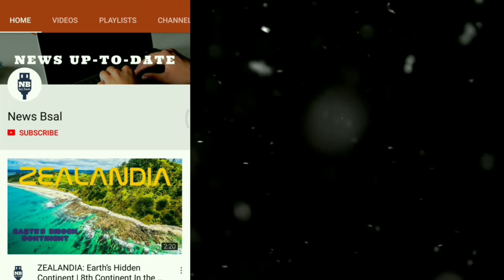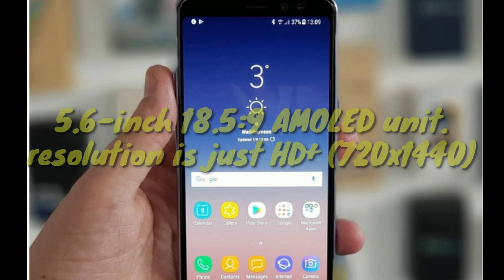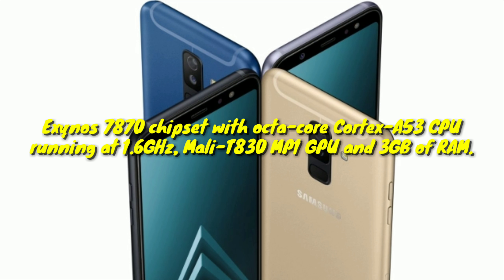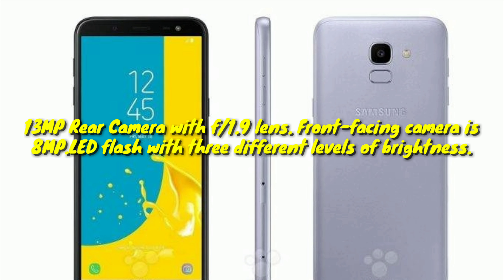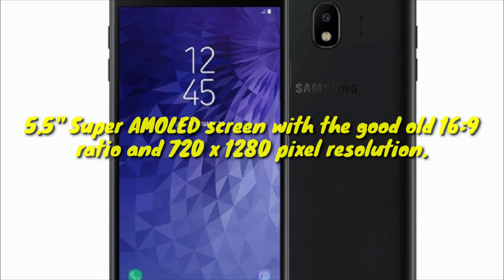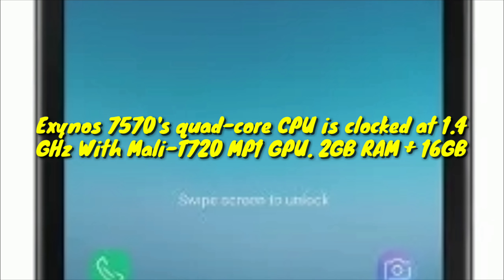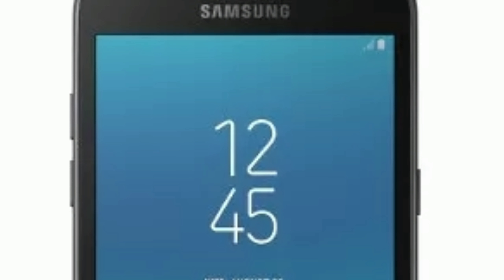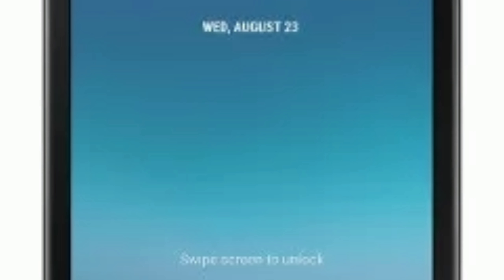Samsung Galaxy J6 & J4 | Full Information Is Here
Samsung just added two smartphones to its J lineup. The Galaxy J4 and Galaxy J6 come with AMOLED screens, a focus on selfie cameras and affordable price tags.